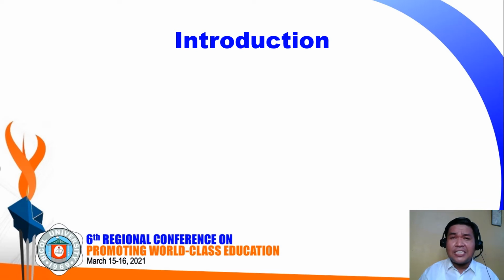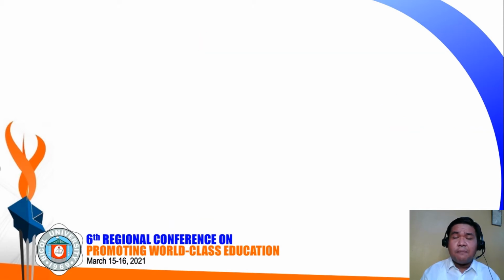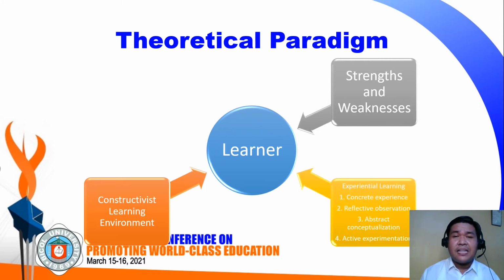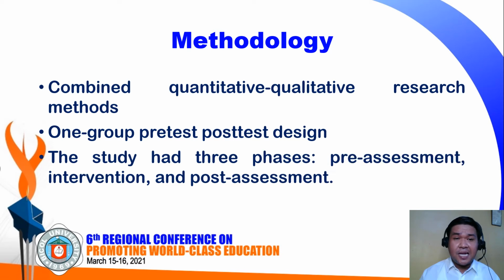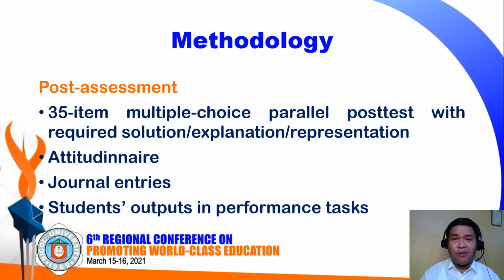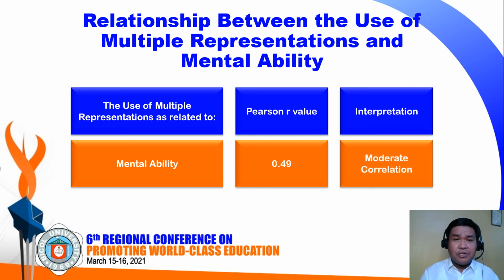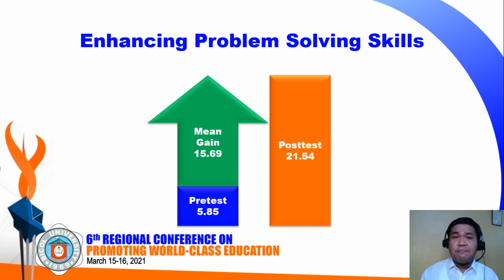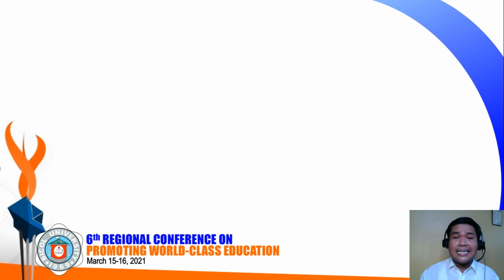The Use of Multiple Representations in Physics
Presented by Dino Manuel E. Prestado of Nabua National High School, Nabua, Camarines Sur during the 6th Regional Conference on Promoting World Class Education last march 15-16, 2021.